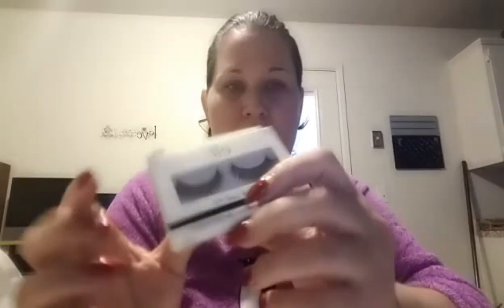Sephora, ULTA and Wal-Mart Makeup and Beauty Haul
I thought it would be cool to show you my recent haul. I will link everything as best as I can. Thanks so much.

Walmart
Elf Lashes $1
Elf sharpener $2
Brush Wash $7.99
Wet n Wild Foundation $5.99

Sephora
Tocca Florence Rollerball $26
Versace Rollerball (unable to find price online)

**as I find more links I will add them. so sorry having technical difficulties. if you are wondering about a certain product please ask me in the comment area and I will search out the price, shades and anything else you need.**